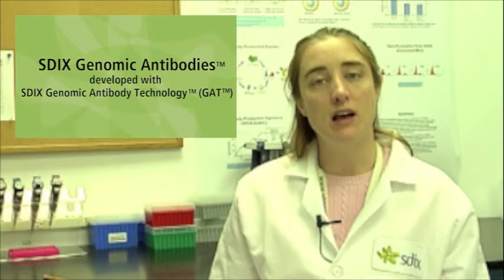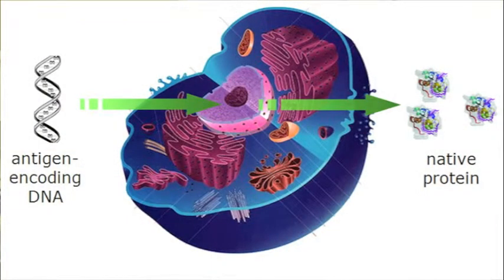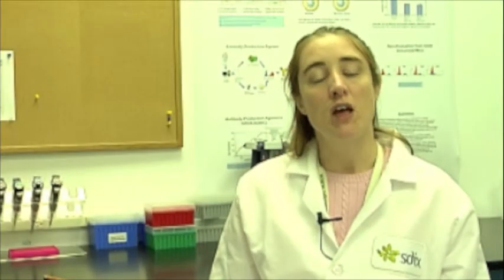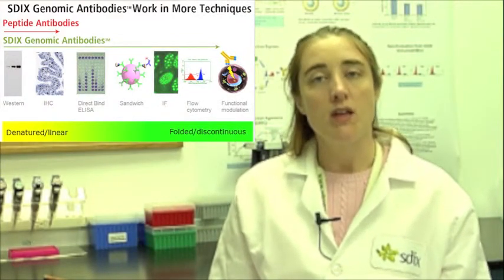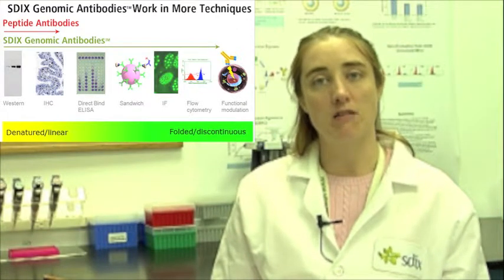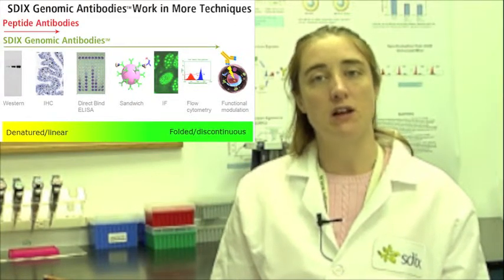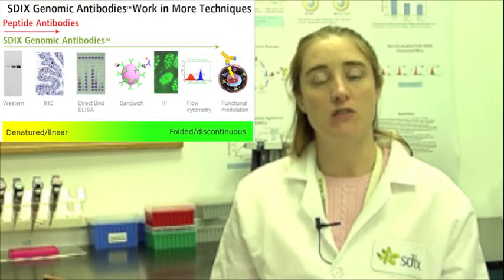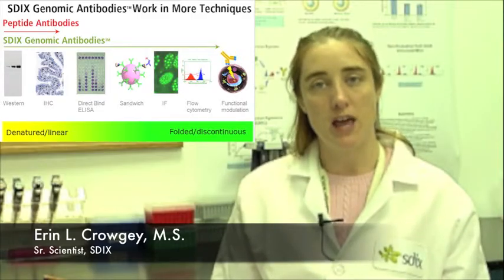Why is the structural state of the antigen important?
SDIX     Better Antigens.  Better Antibodies.  Better Assays.

When developing antibodies, it's important to understand the structural state of the antigen in the end use application.  If the antibody will be used in a Western Blot, the antibody should be able to recognize the denatured protein.  If the antibody is being used in a IHC, Direct Bind ELISA, Sandwich ELISA, Immunofluorescence, Flow Cytometry or functional assay, the antibody will need to recognize the native conformation of the protein.